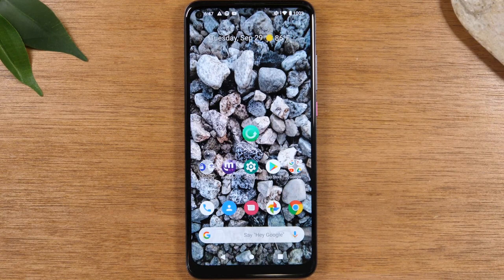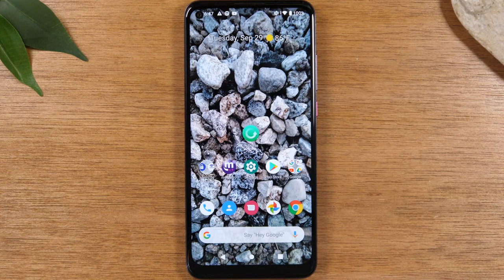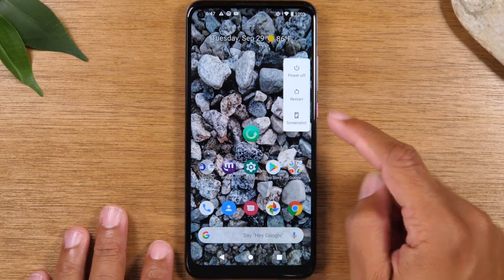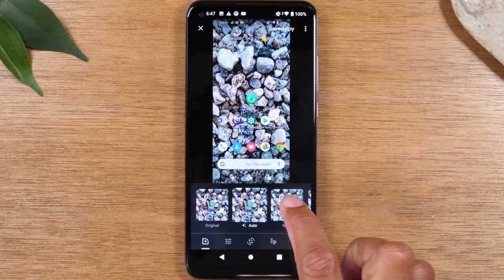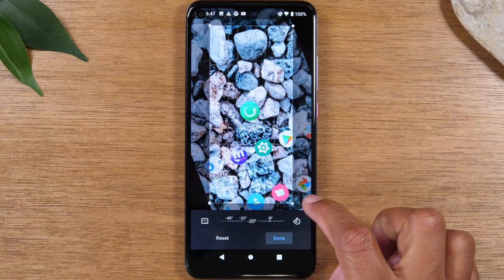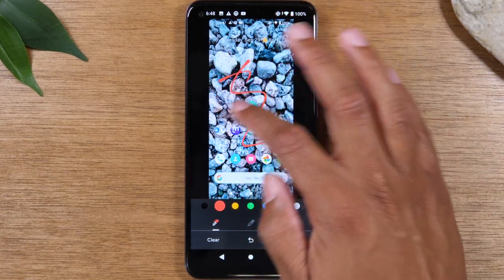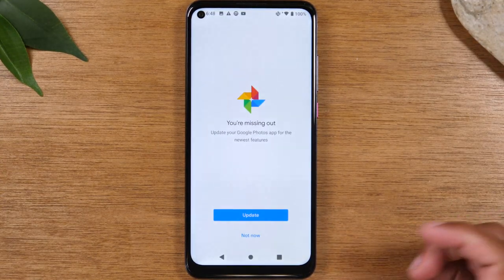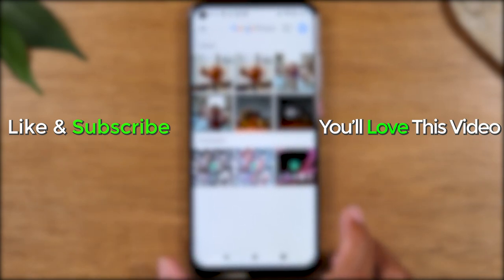How to Take a Screenshot on the Revvl 4, Revvl 4 Plus, and Revvl 5G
📍BEST Accessories for the REVVL